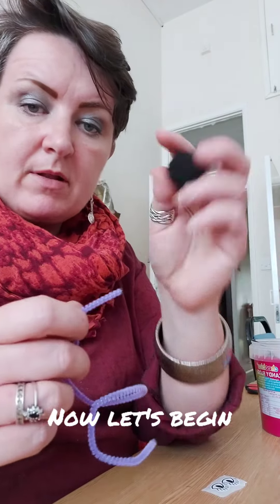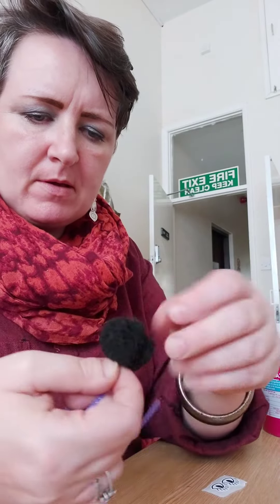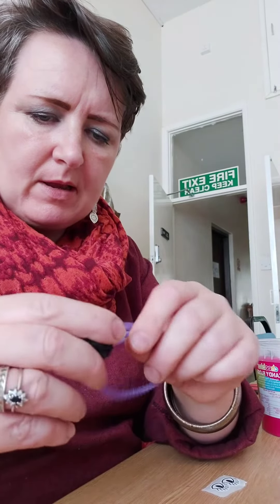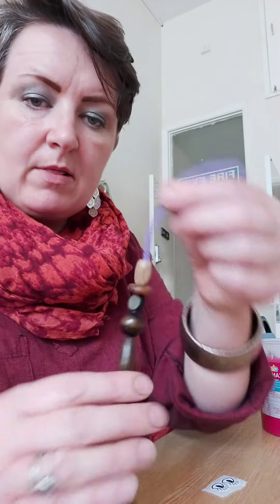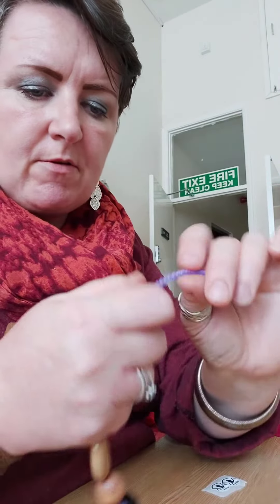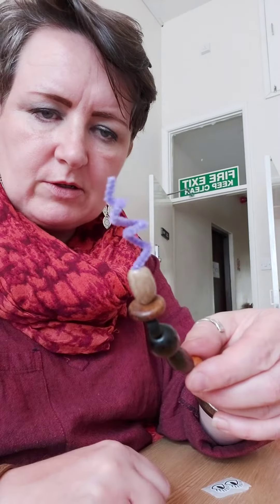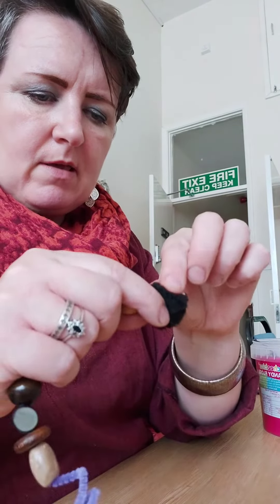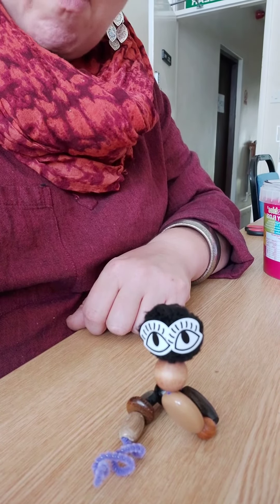How to make a wiggly worm.